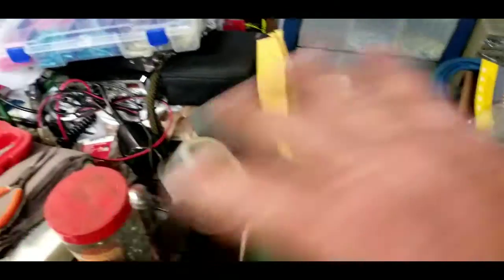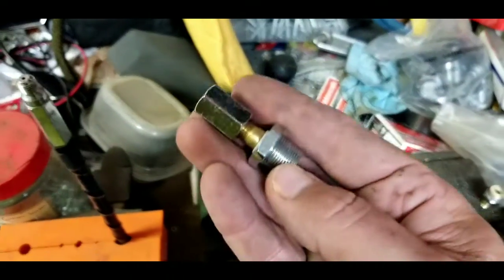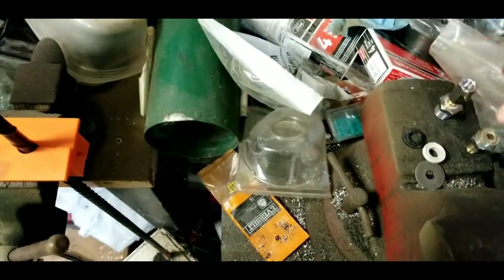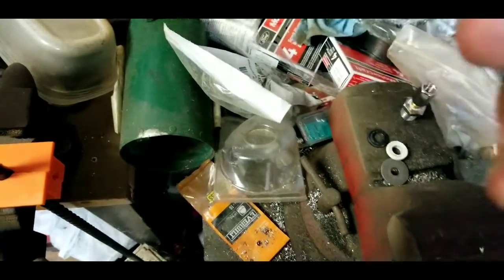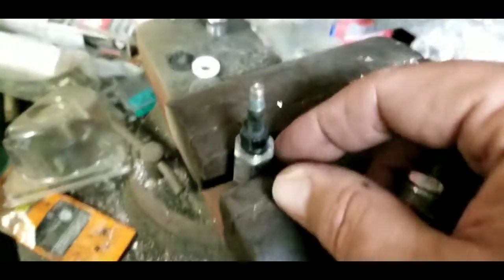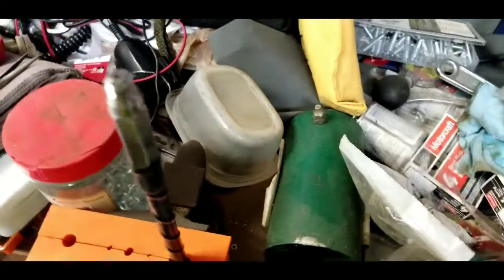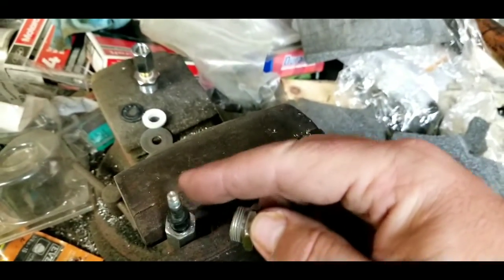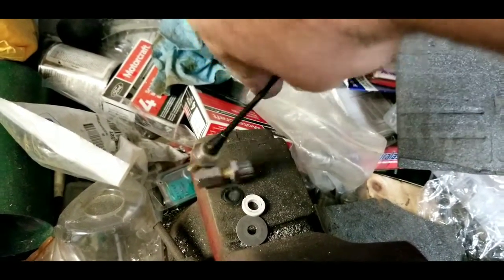CB antennas are not for AM/FM radio! (Here's the fix)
DIY for CBers.
super easy diy homemade am/fm  antenna adapter for cb mount.